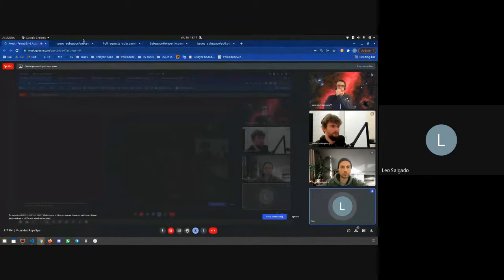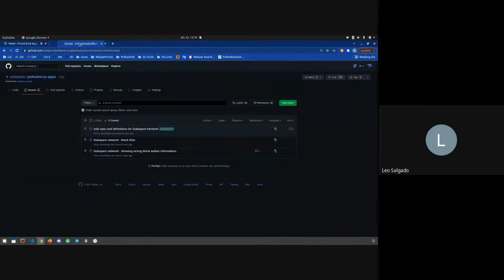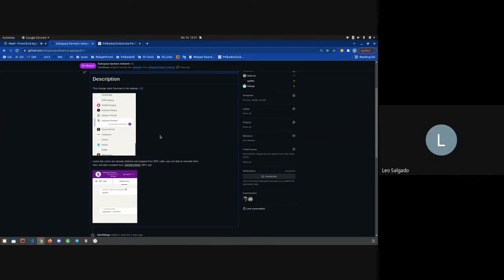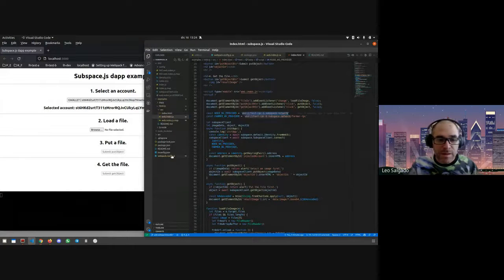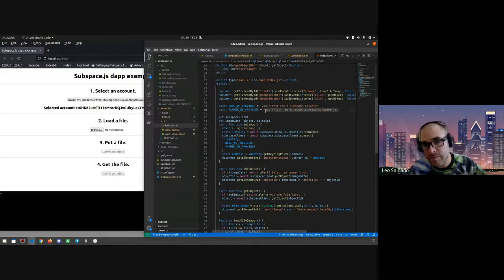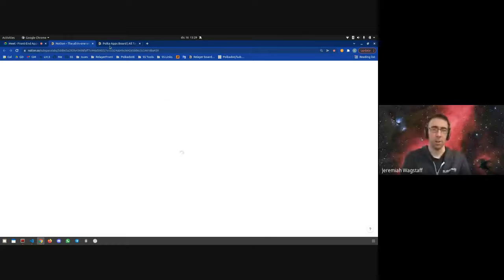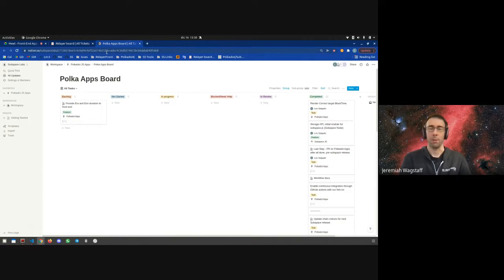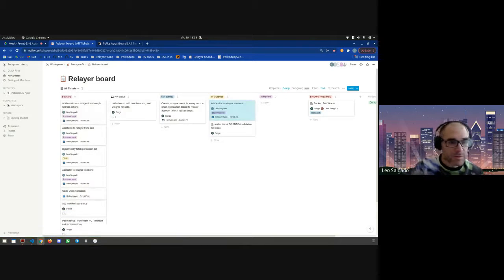Subspace Labs Front-End App Sync - December 16th, 2021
This Subspace Front-End App Sync Meeting was recorded on December 16th, 2021.